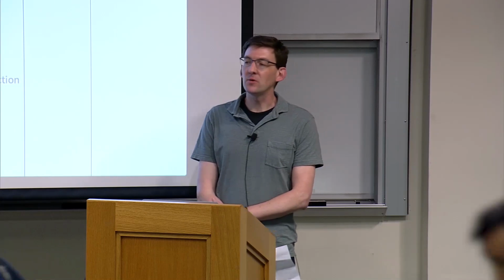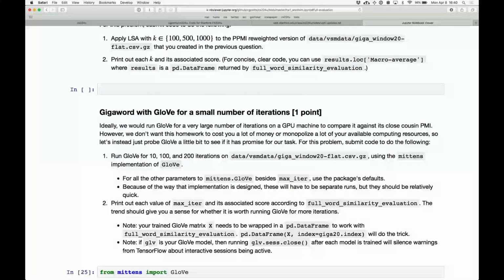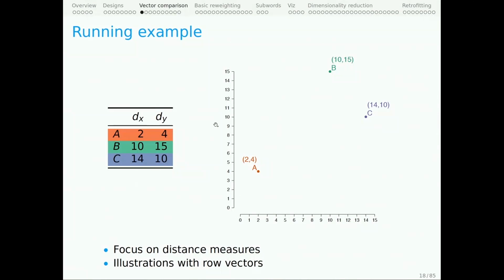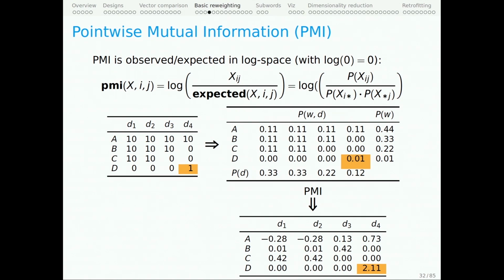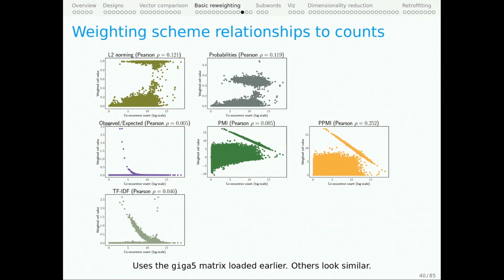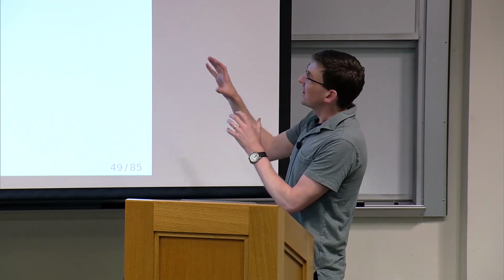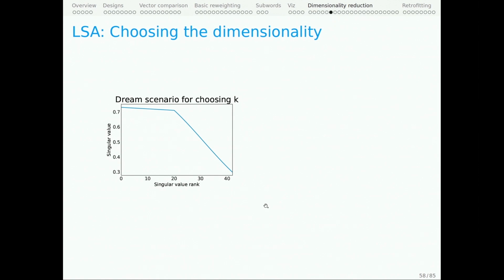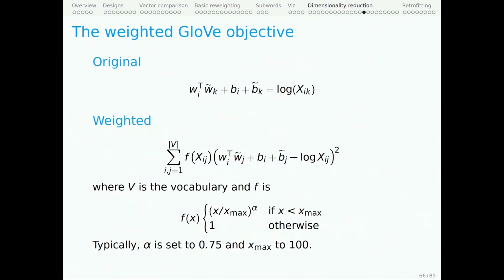Lecture 3 – Word Vectors 2 | Stanford CS224U: Natural Language Understanding | Spring 2019